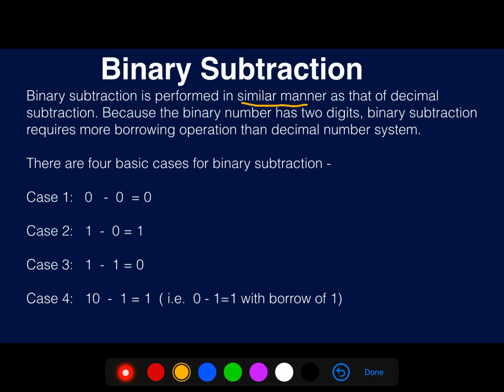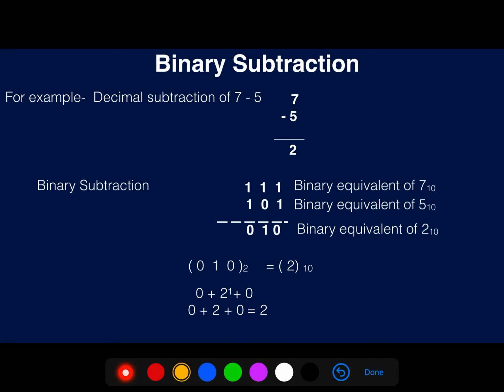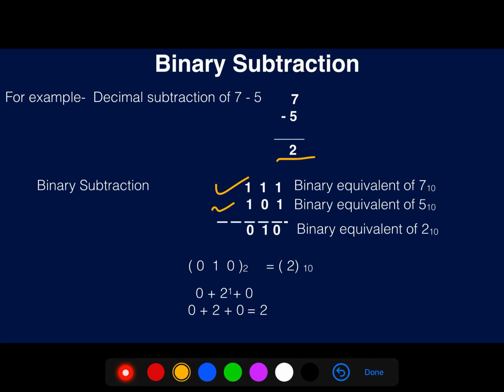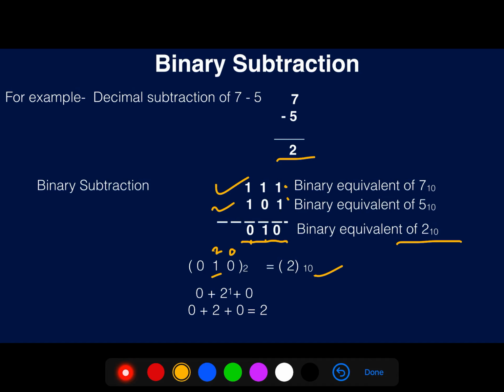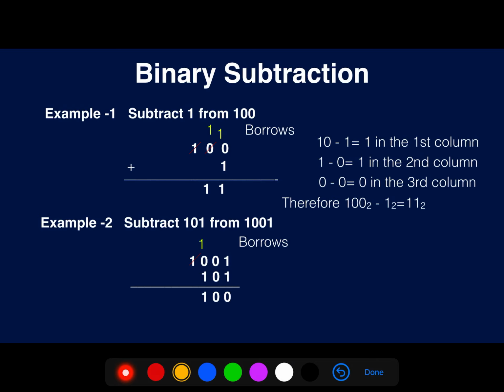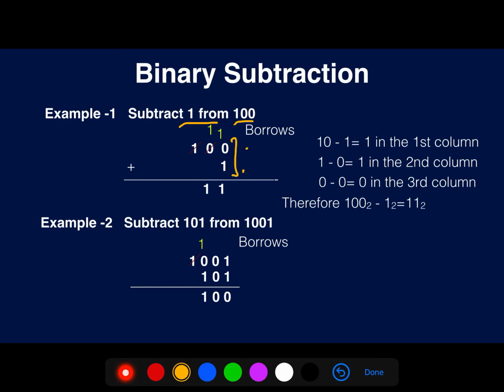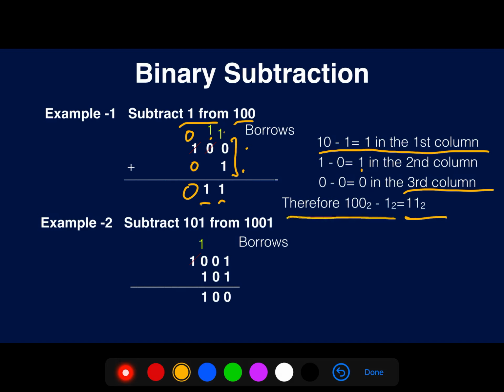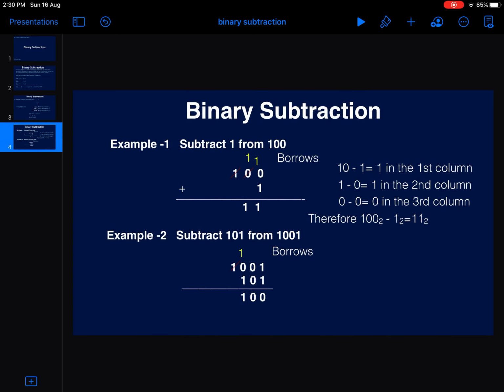CLASS 11 COMPUTER SCIENCE - Number System - Binary Subtraction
TOPIC - Number System - Binary Subtraction